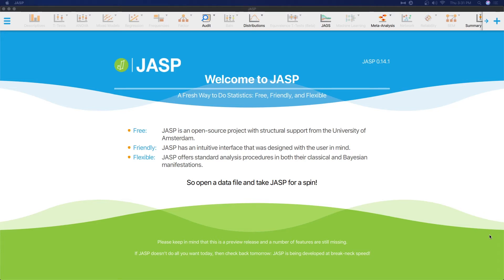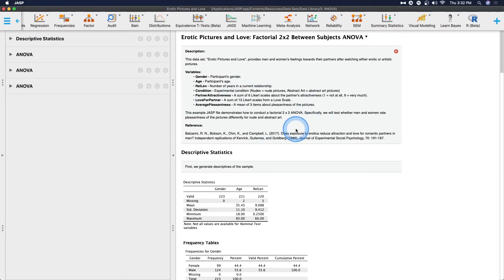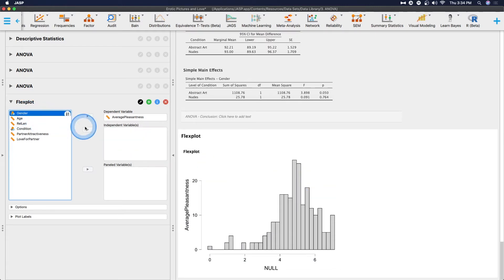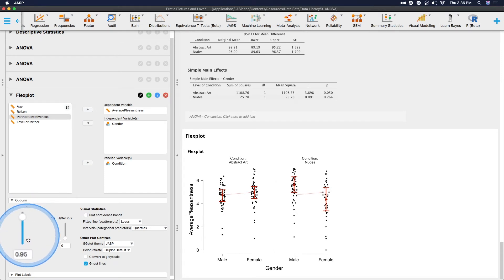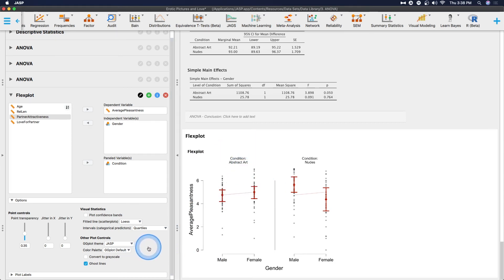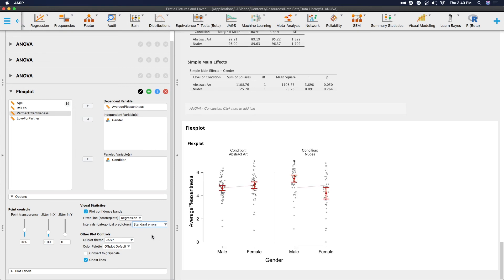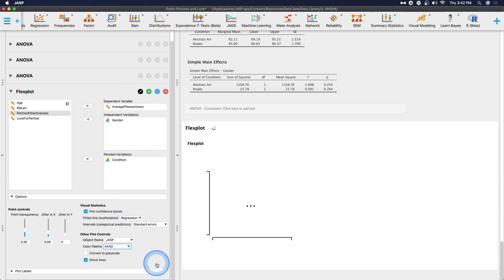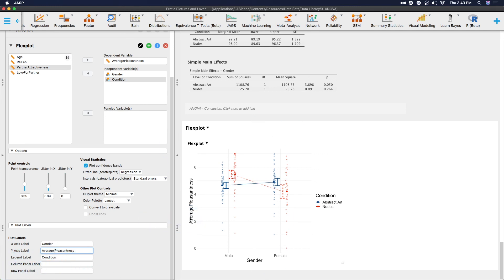JASP 0.14 Tutorial: Flexplot Add-on Module (Episode 29)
In this JASP tutorial, I explore an add-on module called Flexplot that incorporates several graphing packages from R. This particular example is how to use Flexplot to make simple between-subjects designs that can be customized for use in APA Style manuscripts with color presets for Nature and Science!

NOTE: This tutorial uses the new preview/beta build of 0.14.1. This build contains slightly more functions/features than the previous builds used for tutorials on this channel, but it is functionally the same for the purposes of this tutorial.